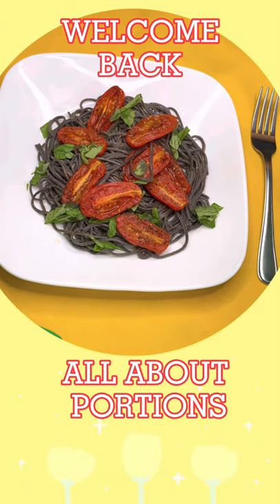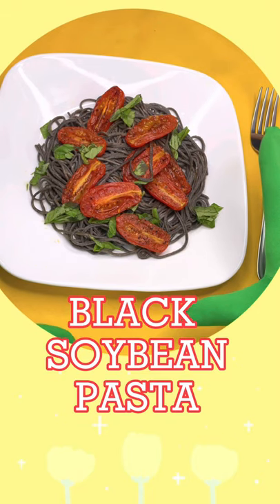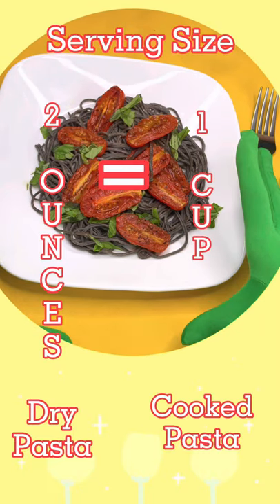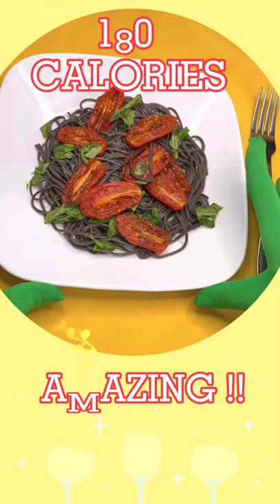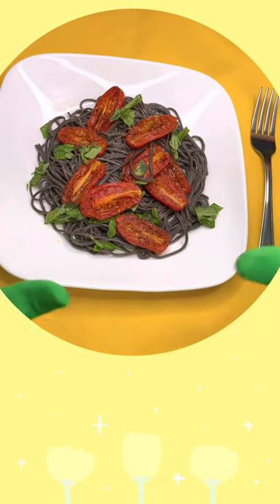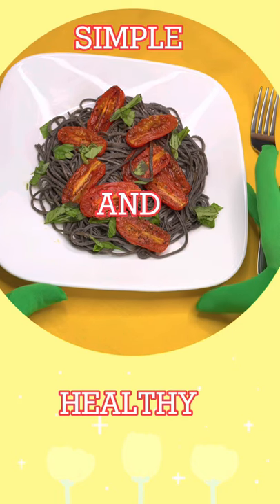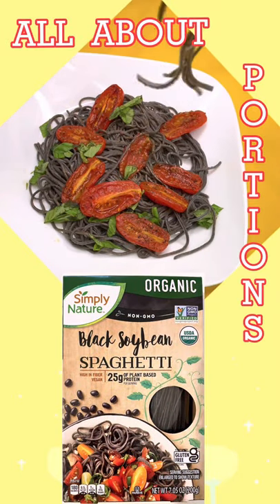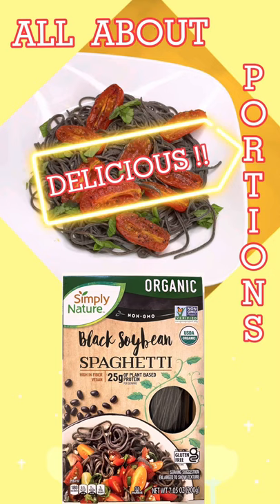VEGAN PLANT BASED HEALTHY AND EASY MEAL BLACK SOYBEAN PASTA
BLACK SOYBEAN PASTA
WELCOME BACK TO ALL ABOUT PORTIONS.
TODAY I’M SHOWING A UNIQUE PASTA, I FOUND AT THE GROCERY STORE IT’S BLACK ORGANIC SOYBEAN PASTA.
THIS A GREAT PLANT BASED PASTA OPTION. IT IS LOW CALORIE AND HIGH PROTEIN.

 2 OZ OF THIS DRY PASTA (WHICH IS 1 CUP COOKED) HAS 25 GRAMS OF PROTEIN, 11 GRAMS OF DIETARY FIBER AND ONLY 180 CALORIES. AMAZING!
IT’S ALSO RICH IN IRON, POTASSIUM AND CALCIUM AND LOW IN SODIUM.

WHAT ELSE CAN YOU ASK FOR!

SO I BOILED THE PASTA AND THEN I ADDED 1/2 OF CUP COOKED TOMATOES AND SPRINKLED WITH FRESH BASIL. VERY SIMPLE!

NOW I’M GOING TO TRY IT FOR THE FIRST TIME….

DELICIOUS!!!